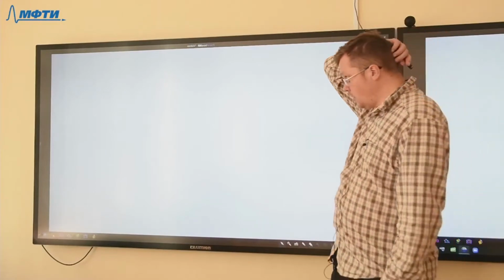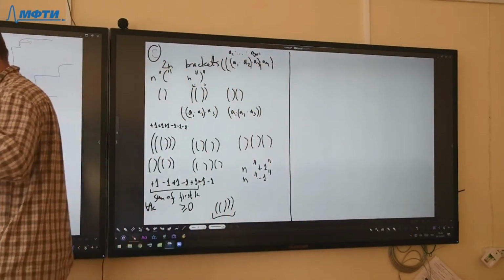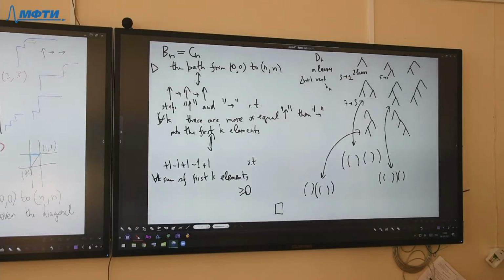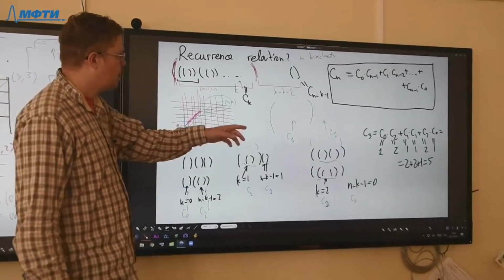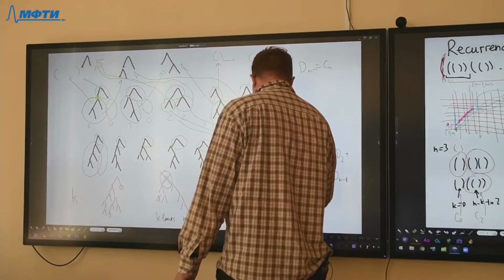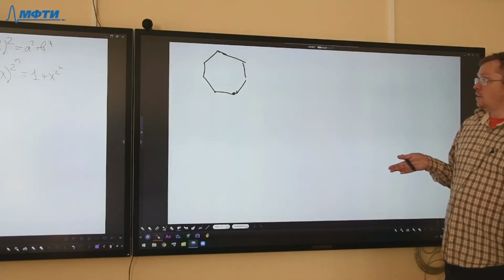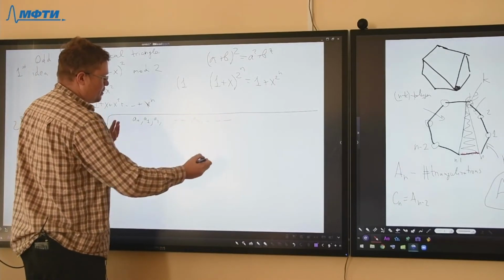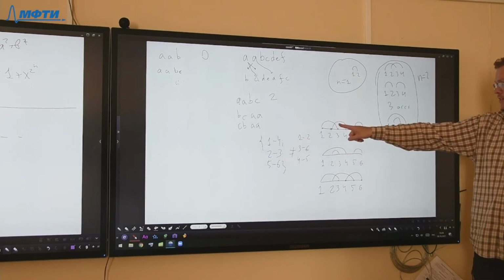Combinatorics and graphs, Ilyinsky D.G. 06.10.2021г.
Description:

Subject: Combinatorics and graphs
Type: Lecture
Teacher: Ilyinsky Dmitry Gennadievich